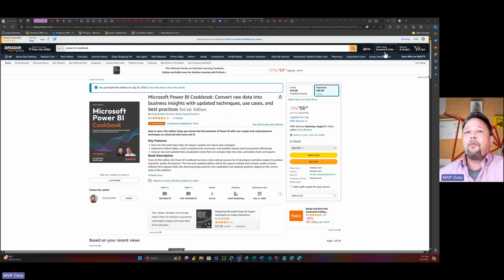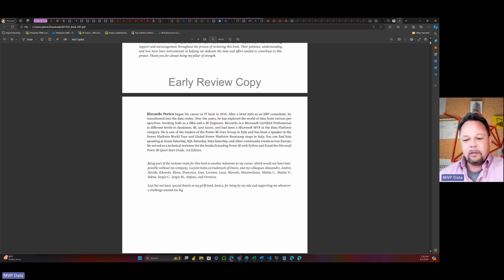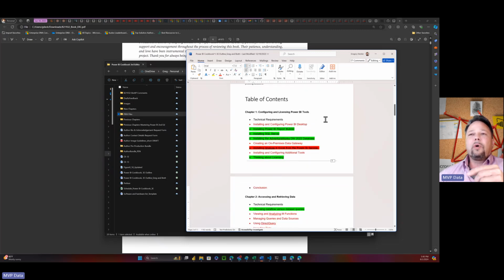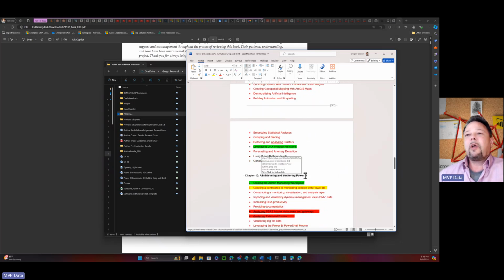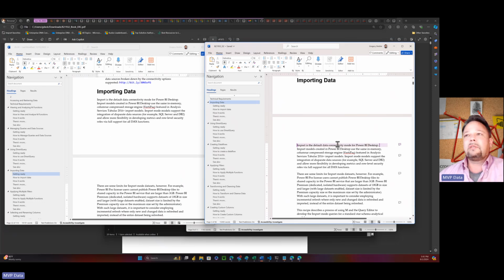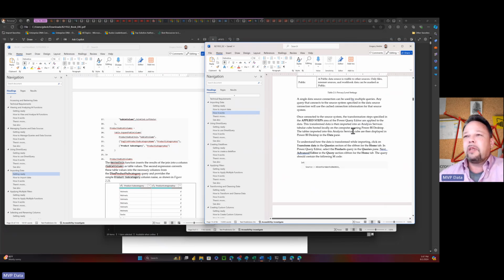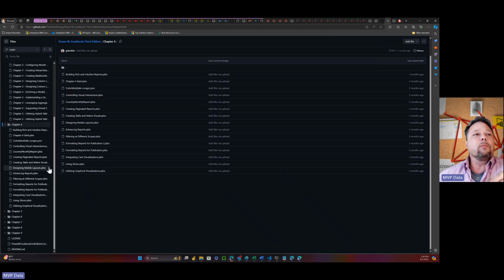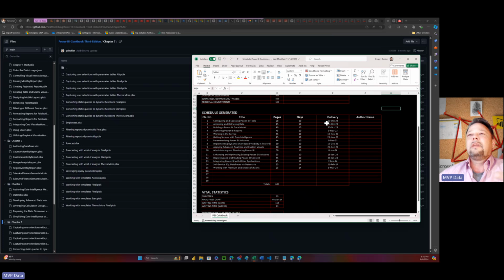MSHGQM - Power BI Cookbook Behind the Scenes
Description:
Here's a behind the scenes peek at the creation of the Third Edition of Power BI Cookbook.

Books!
Power BI Cookbook Third Edition